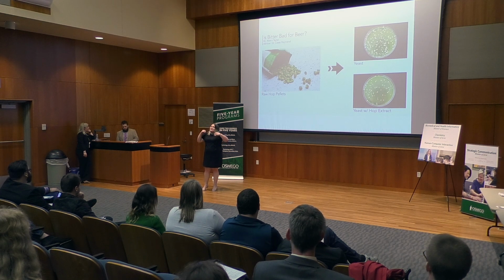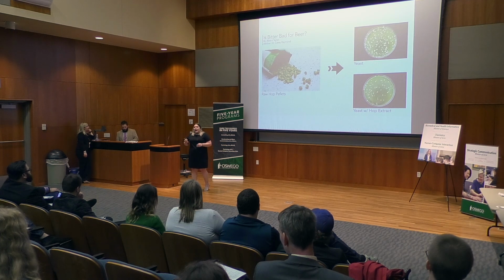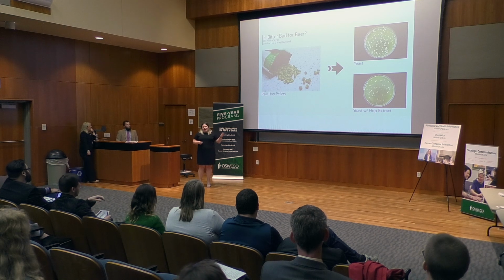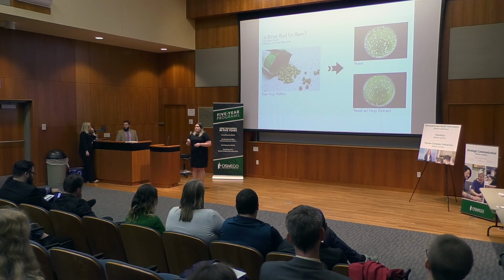State University of New York at Oswego 2018 3MT Winner Alison Taylor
Is Bitter Bad for Beer?